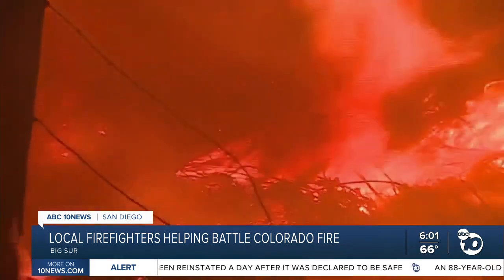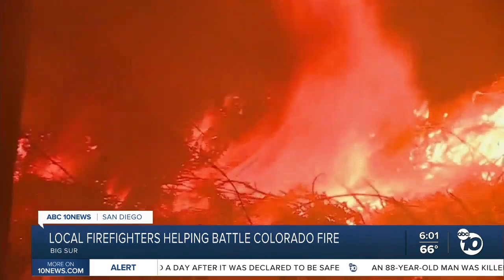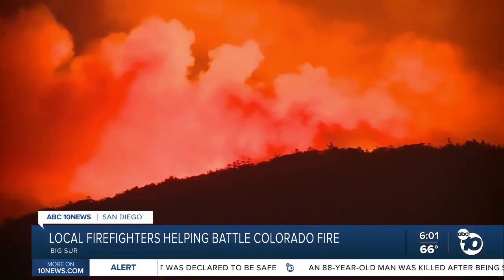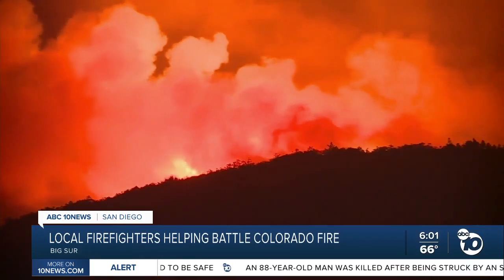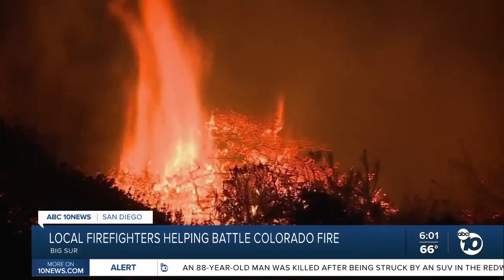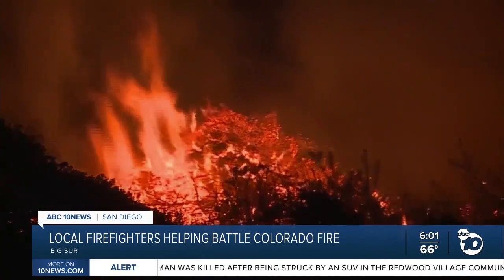Cal Fire sends 49 firefighters to help with Colorado Fire